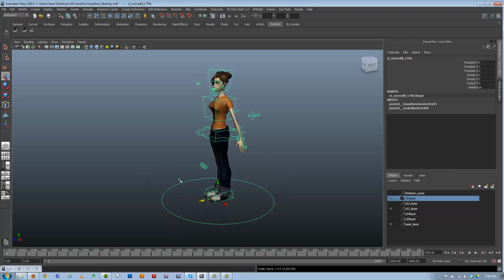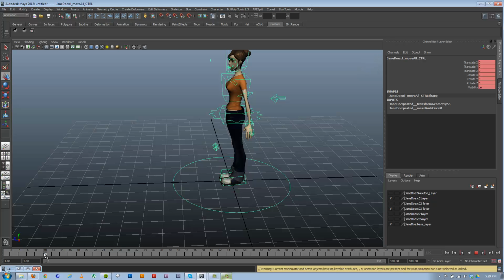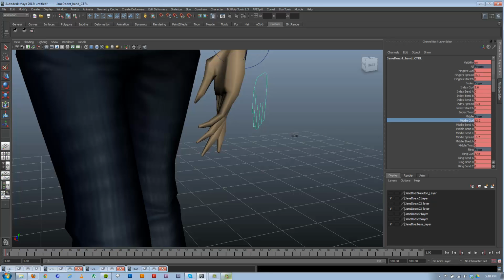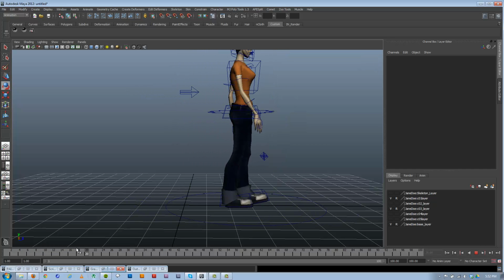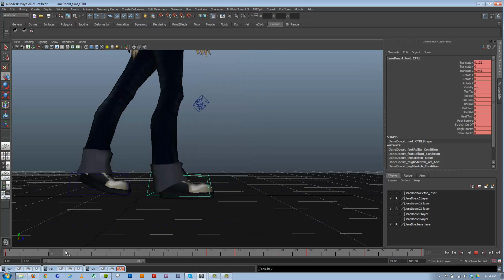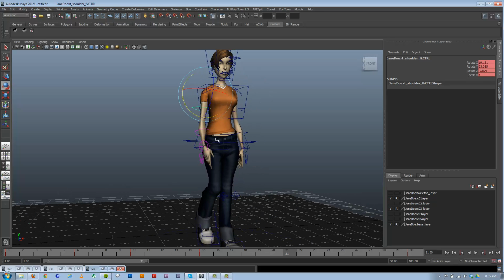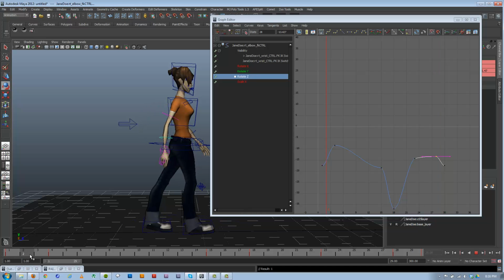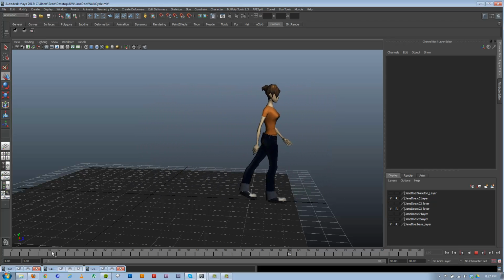How To Animate A Walk Cycle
In this video we will cover the basics on how to create a looping walk cycle animation.